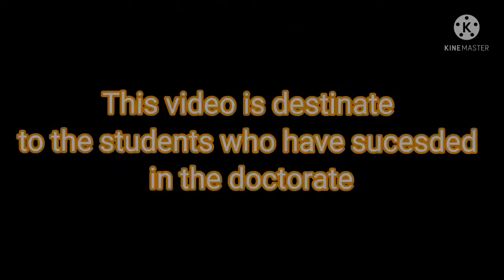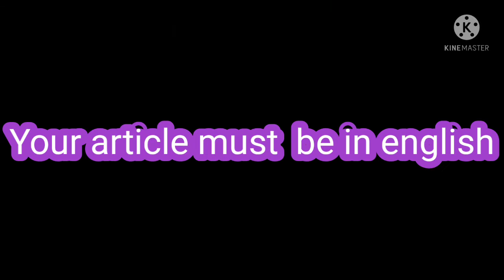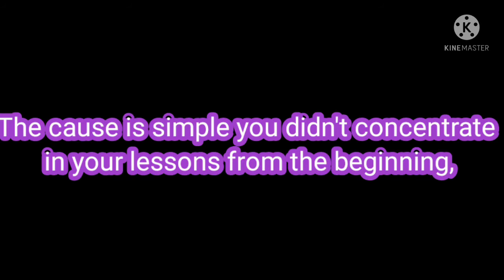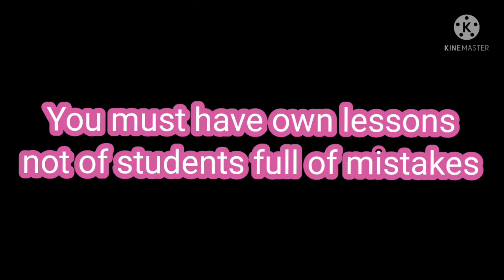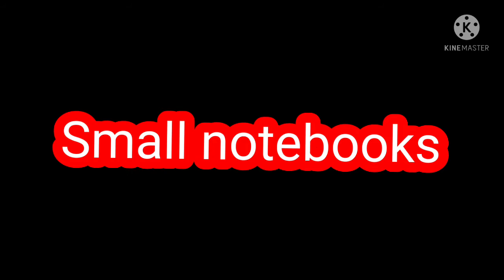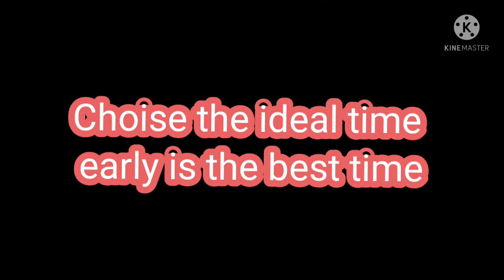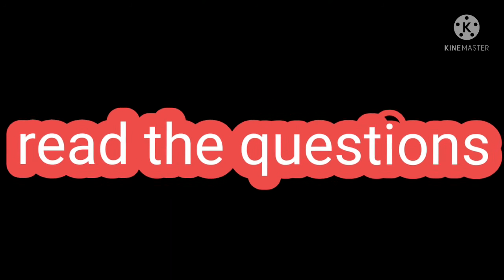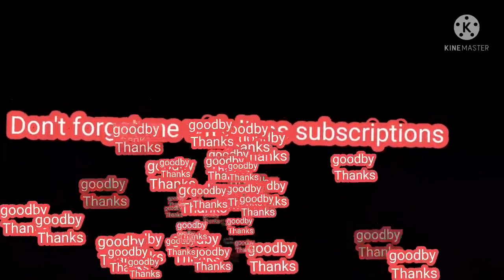Follow the right path to sucess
اتبع الخطوات الصحيحة لكي تنجح